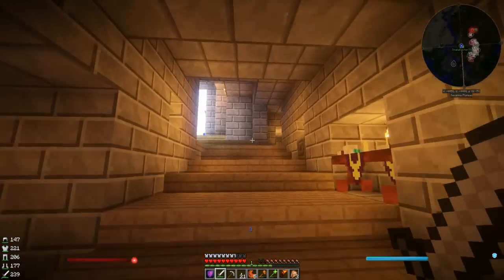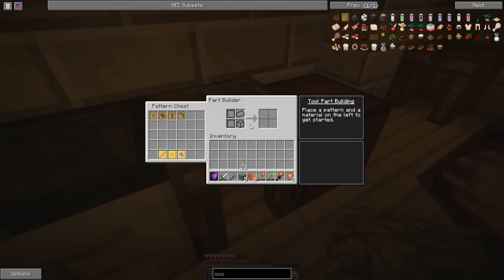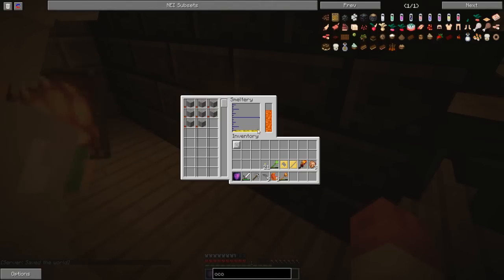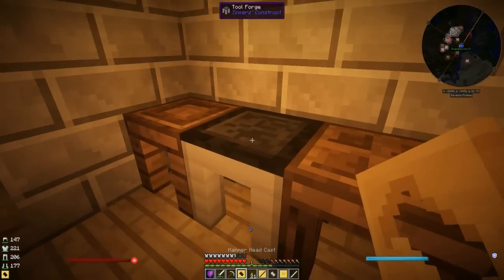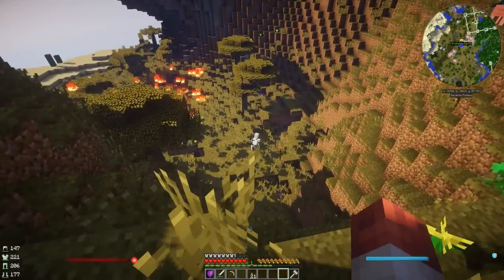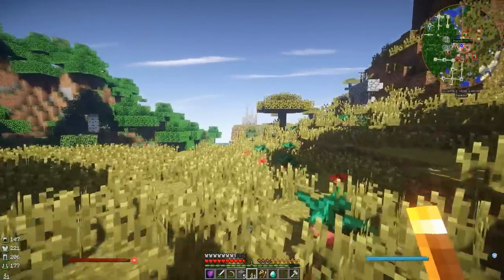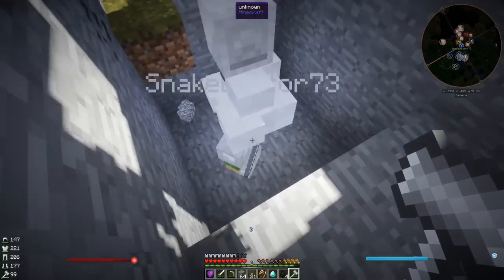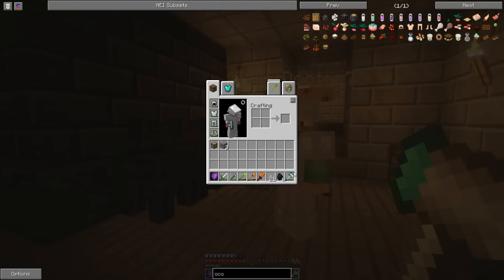That's Magic [16] - MAKING HAMMERS! (with SnakeDoctor)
➯ In this series, Snake and I are planning on learning as much about Minecraft Magic as possible and hopefully you guys can help us out too! We are playing this on the AT Launcher and using the Natural Magic modpack.